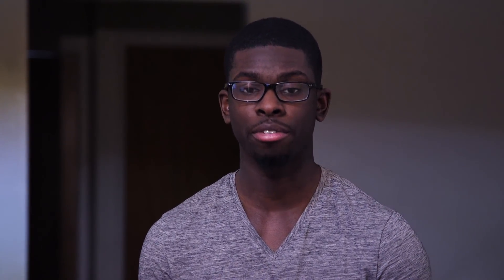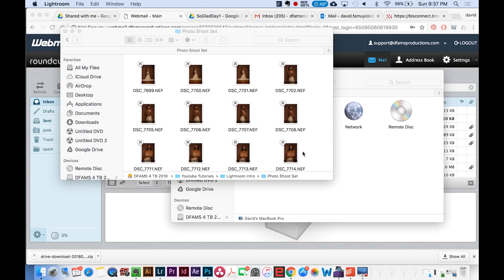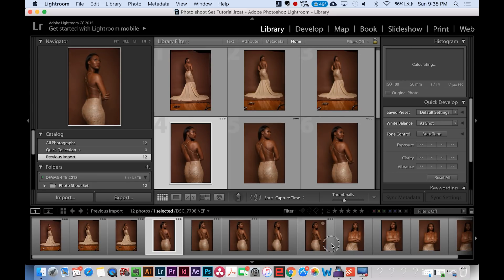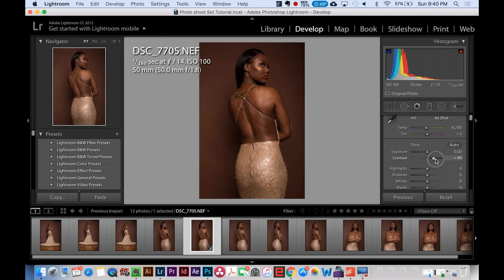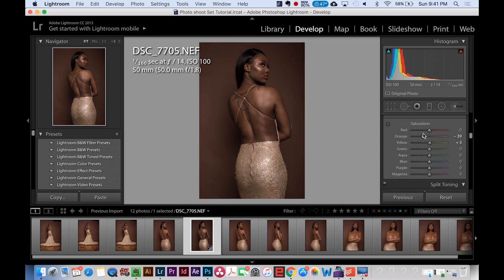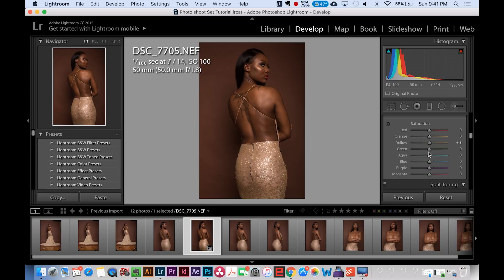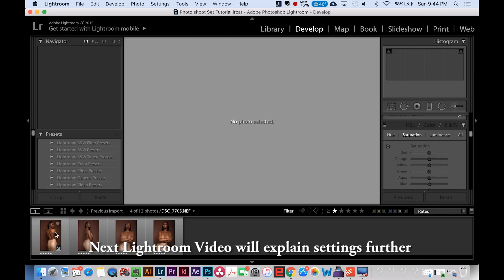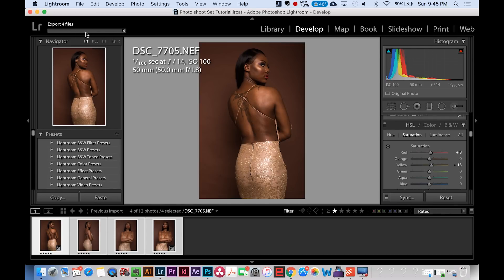Basic Photo Editing Intro - Adobe Lightroom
Intro tutorial on Adobe Lightoom. Learn how to edit raw images and how to process multiple images quickly and efficiently.

Credits: Model: @thelifeofjessica , Dress: @omoobafashions